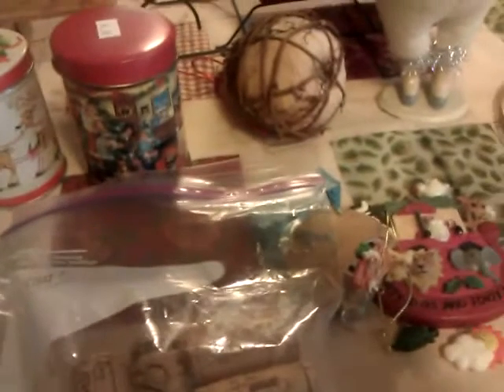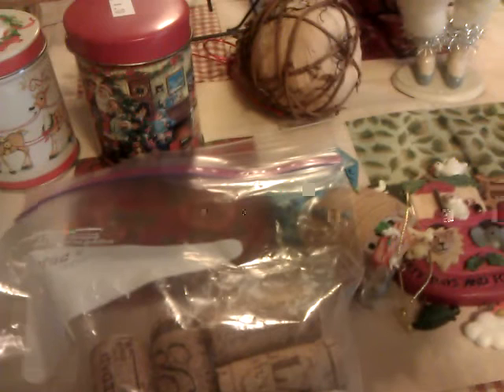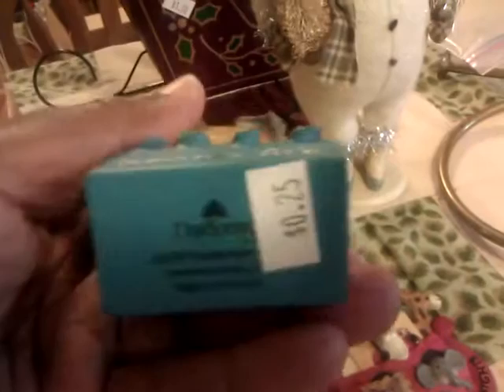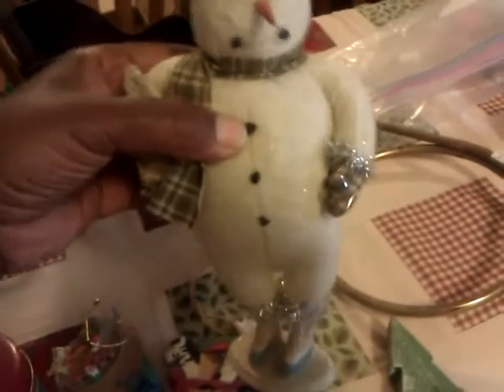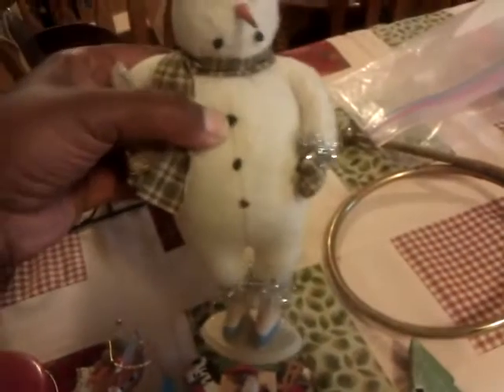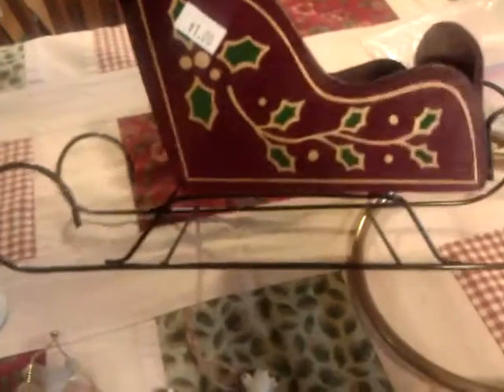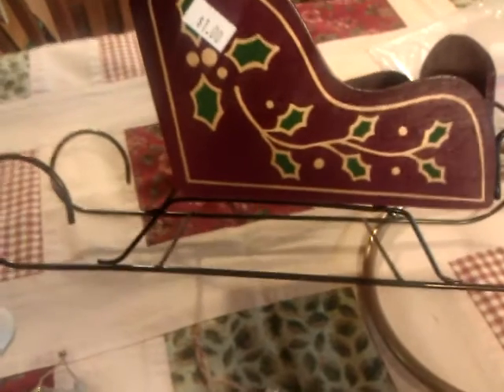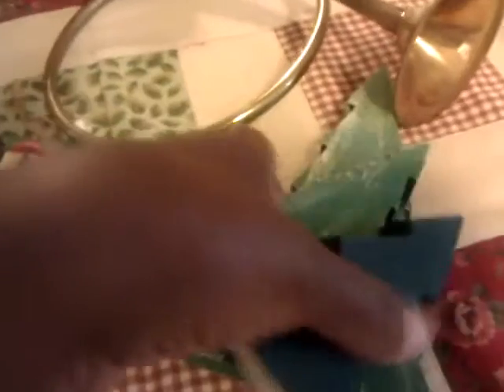Thrift Store Haul.